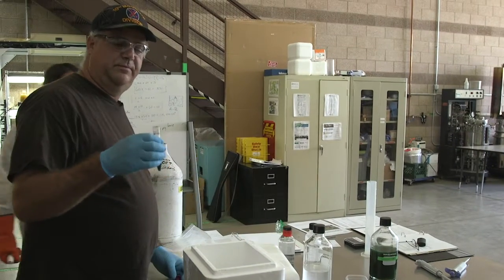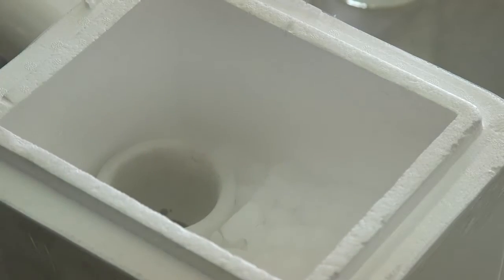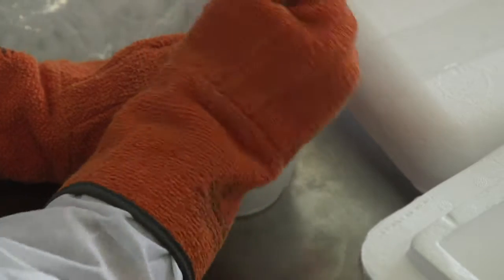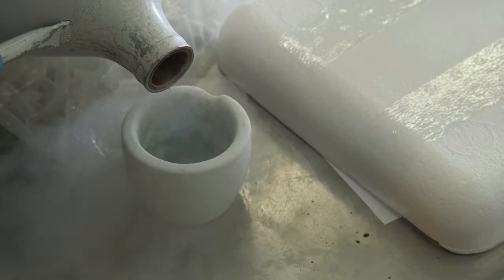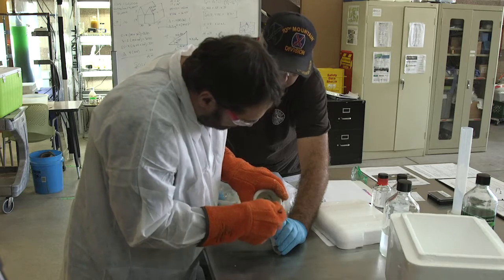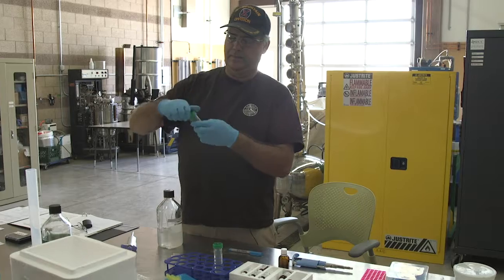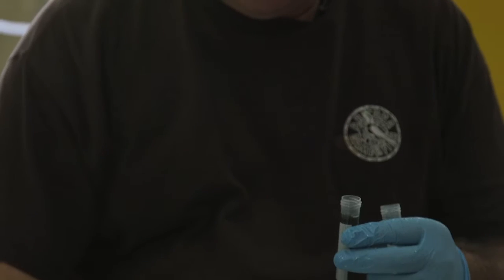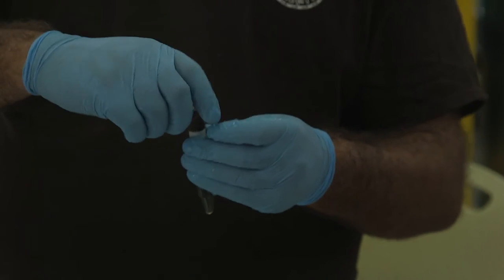Freezing and Grinding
This video is part of a free online course on microalgae aquaculture. The course is part of the Algae Cultivation Extension Short-course (ACES) created by the Algae Technology Educational Consortium and funded by the U.S. Department of Energy through the National Renewable Energy Lab and the Algae Foundation.